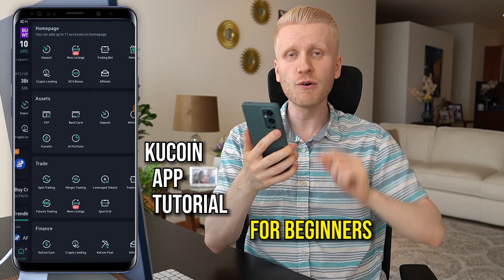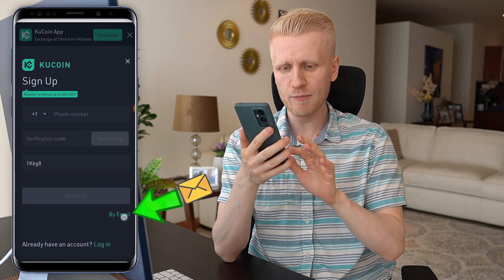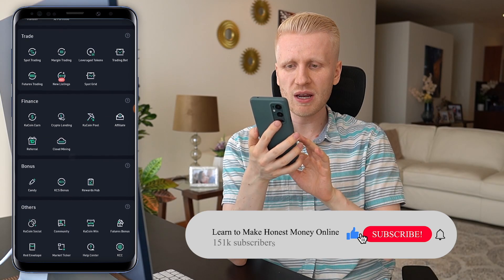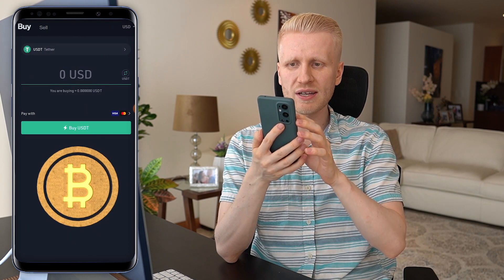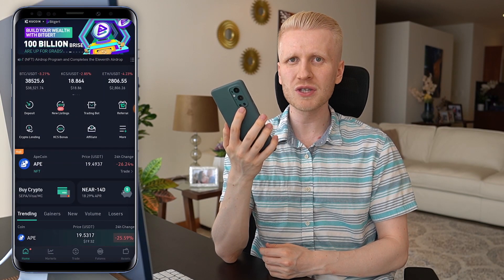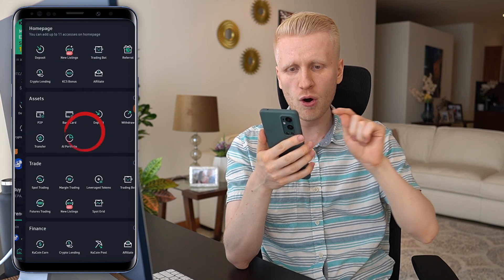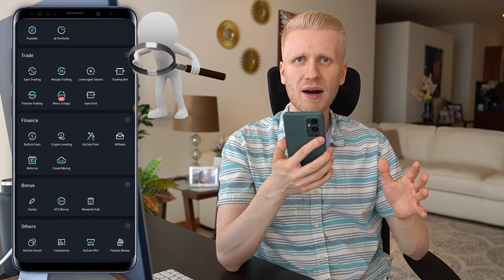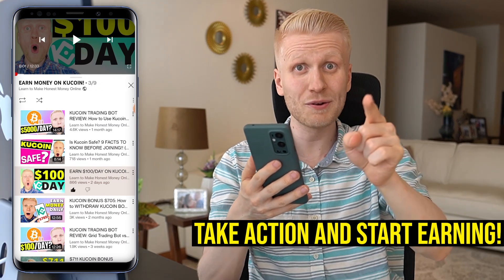How to Use KuCoin App? (KuCoin Tutorial for Beginners)